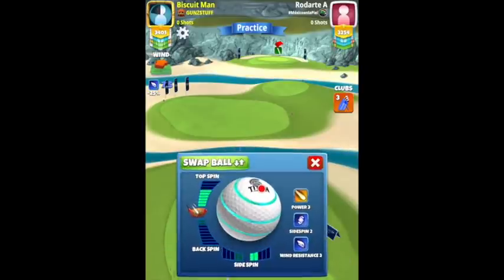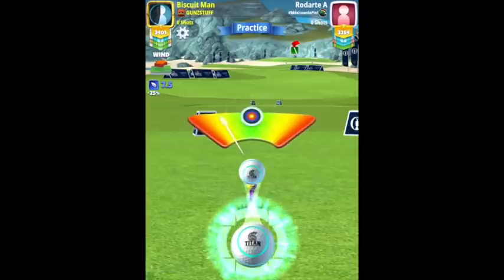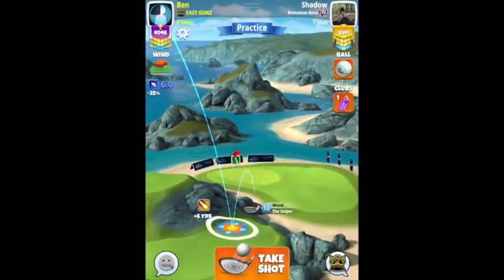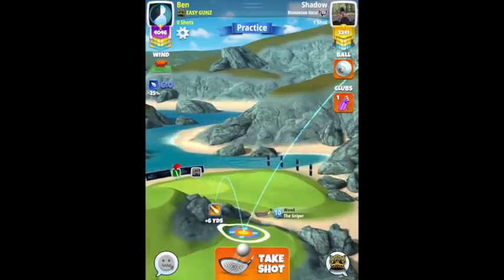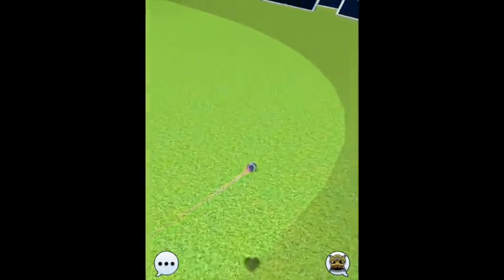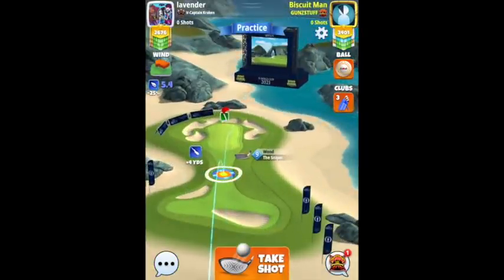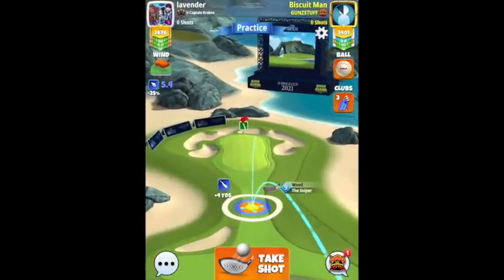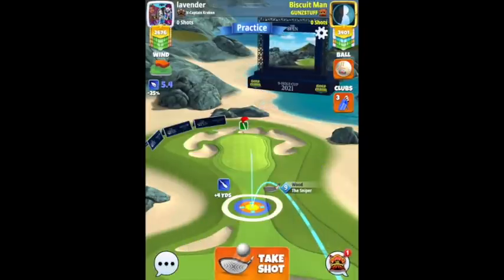PRO & EXPERT PLAY-THROUGH | The Open 9-Hole Cup | Porthello Cove | Golf Clash Tips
Play-through of all 9 holes in Pro & Expert division for the Open 9-Hole Cup, on the Porthello Cove course.

Full adjustments and suggestions given, with multiple options on some of the holes to deal with different wind directions.

Time-Stamps:
0:00 Intro
0:58 Hole 1
2:44 Hole 2
4:31 Hole 3
6:14 Hole 4
7:56 Hole 5
9:26 Hole 6
10:09 Hole 7
11:33 Hole 8
12:30 Hole 9

🌐 COMMUNITY SUPPORT? 🌐

QUICK LINKS